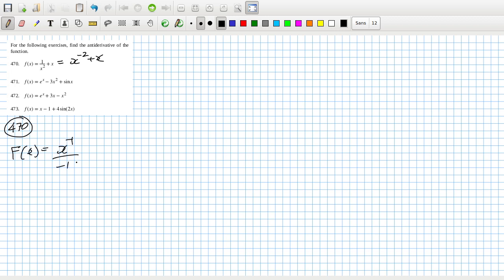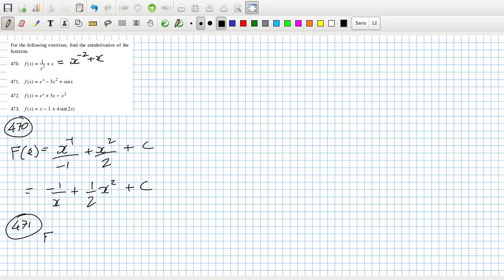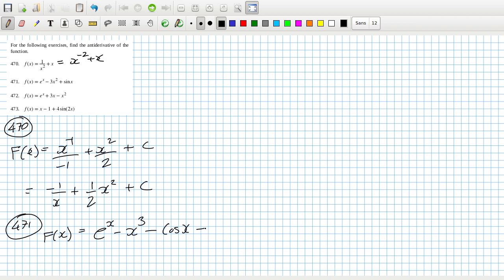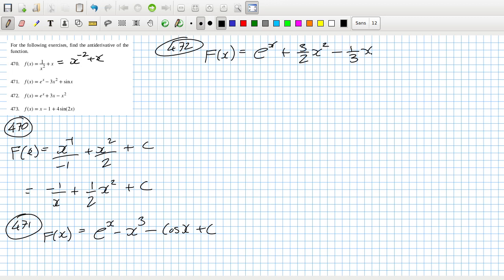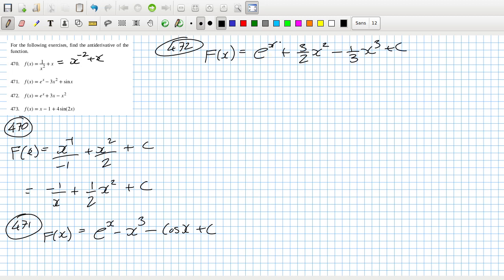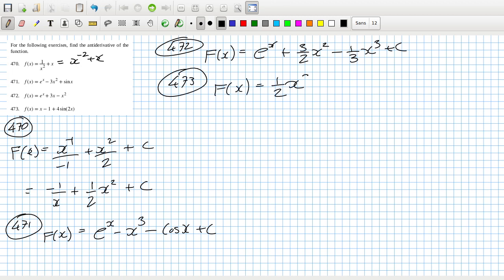Openstax Calculus Volume 1 Exercise 4.10 Questions 470 to 473